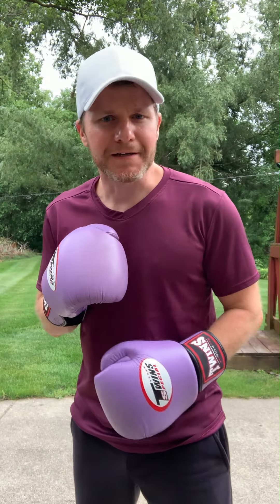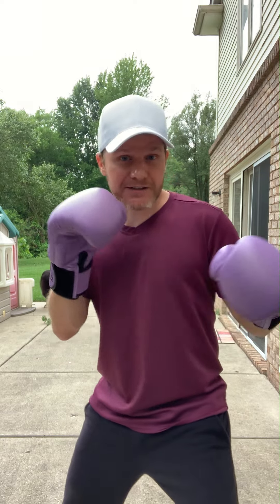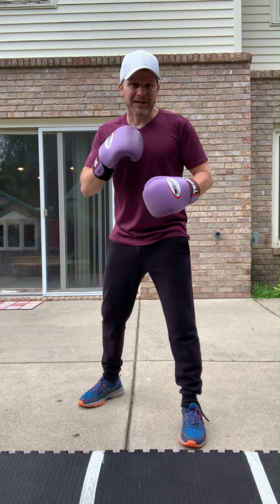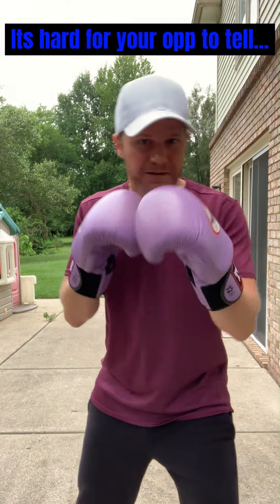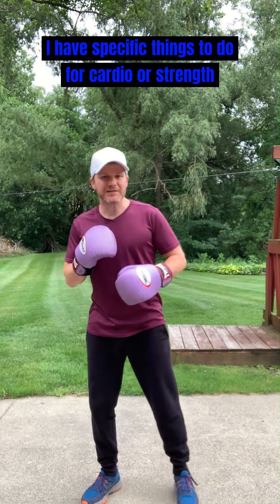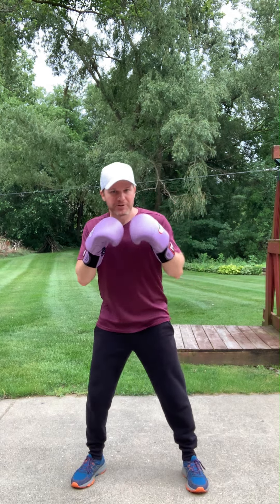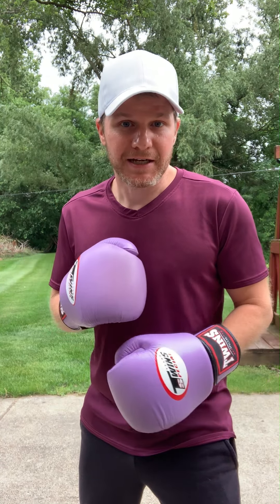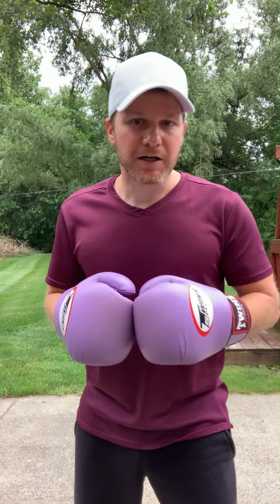FEINTS | Boxing Skills and Drills